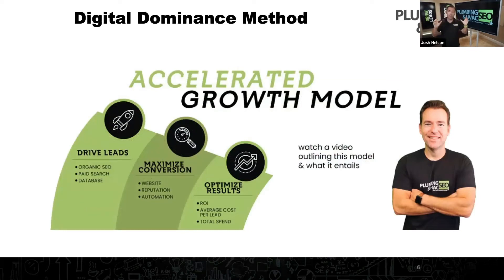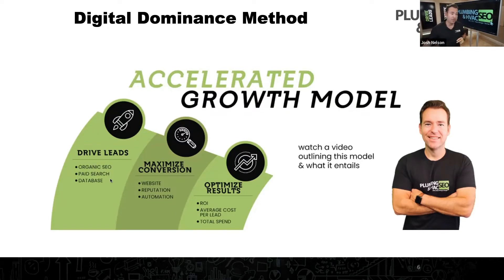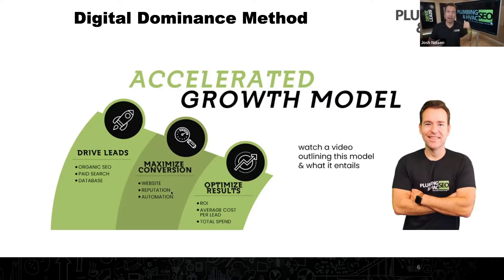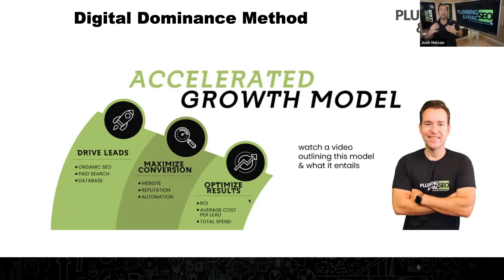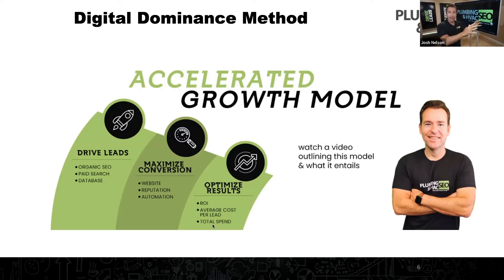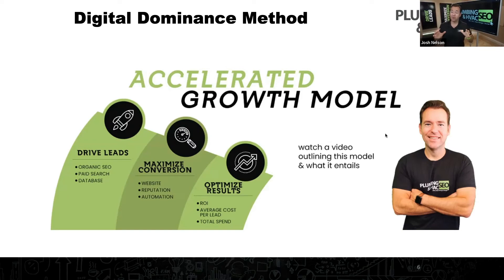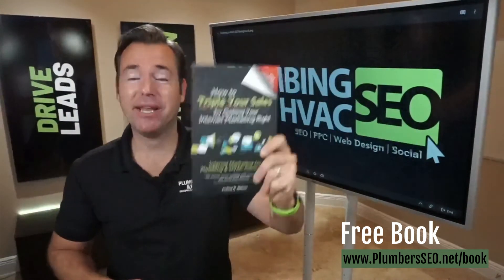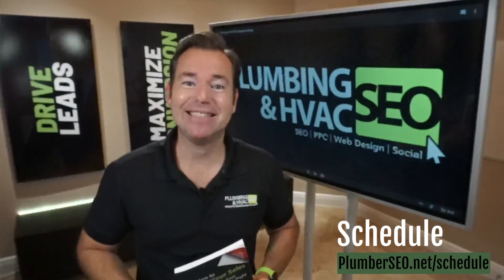Grow your Plumbing, HVAC or Electrical Business FASTER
In this video I outline our Accelerated Growth Model. If you are ready to grow your Plumbing, HVAC or Electrical business FASTER this is the ticket.

Grab a free copy of our book How To Triple Your Sales by Getting Your Internet Marketing right

Or

/schedule